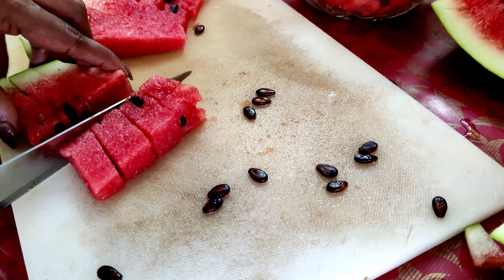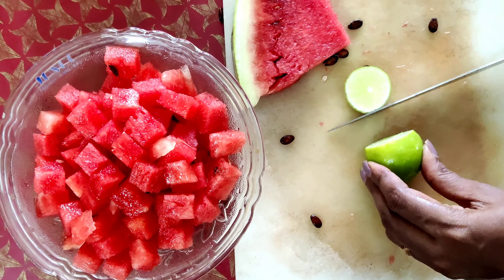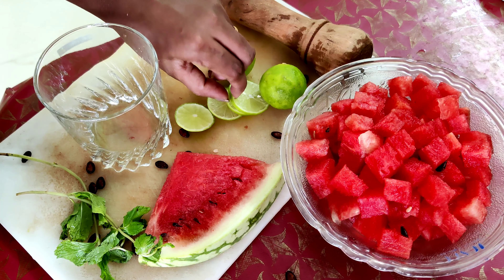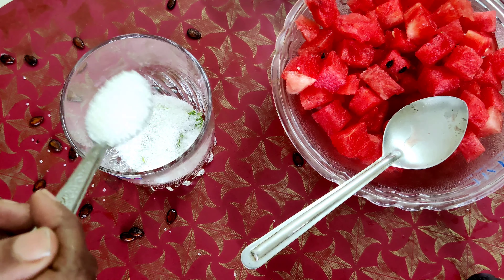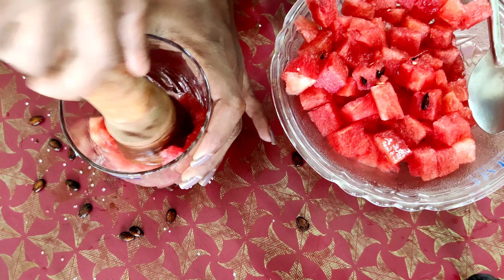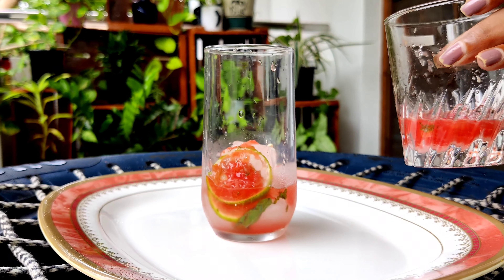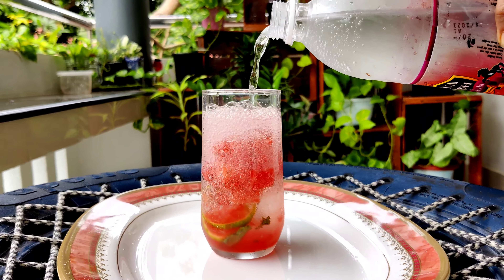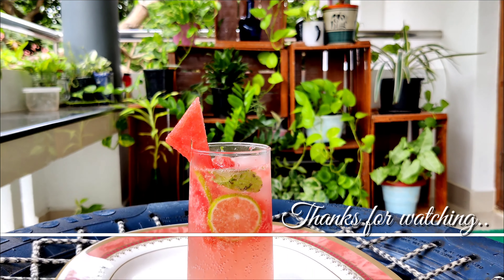summerdrink-video4 watermelonmojito mojito summerdrink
Hi friends ❤

നമ്മൾ ഒരു വീഡിയോ series start ചെയ്യുകയാ.
എല്ലാ മാസവും ലാസ്റ്റ് week 4 videos.
ഈ മാസം summer drinks ആണ്.
അഭിപ്രായങ്ങൾ അറിയിക്കുമല്ലോ 👍